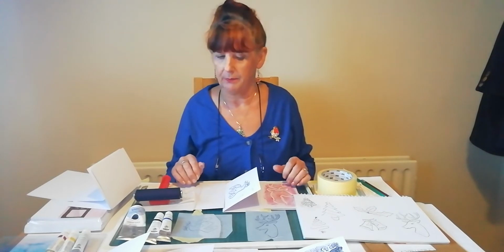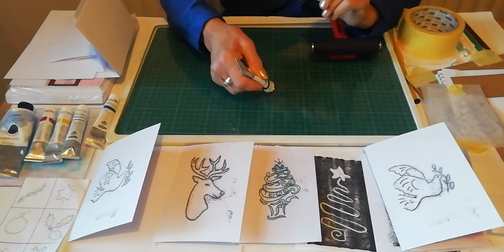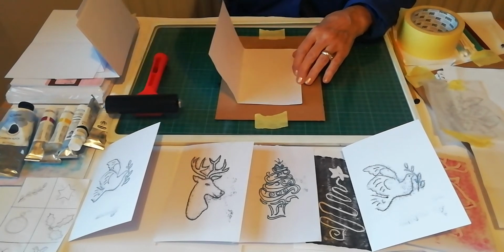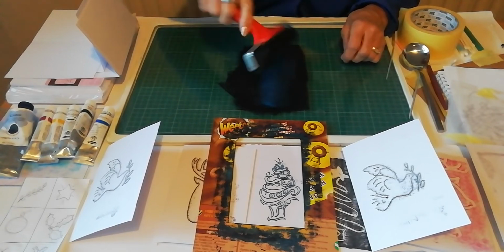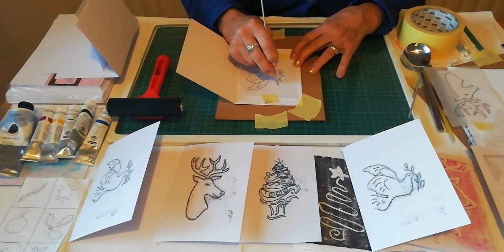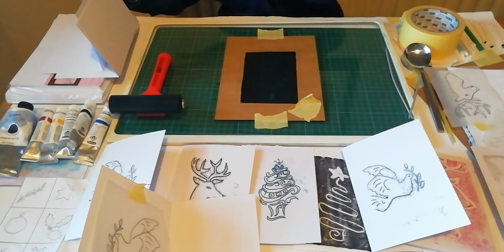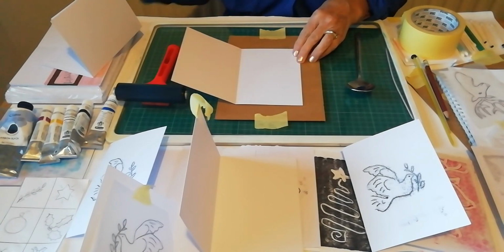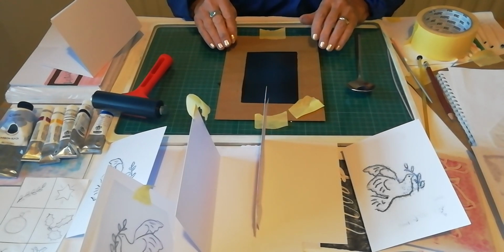Make your own Monotype Christmas Card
Join artist Lorna to learn how to make your own unique Christmas cards.